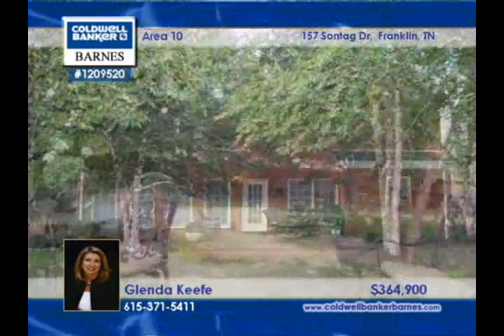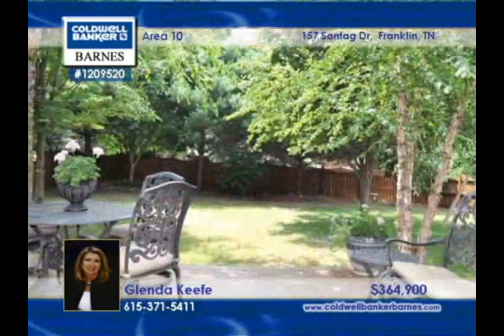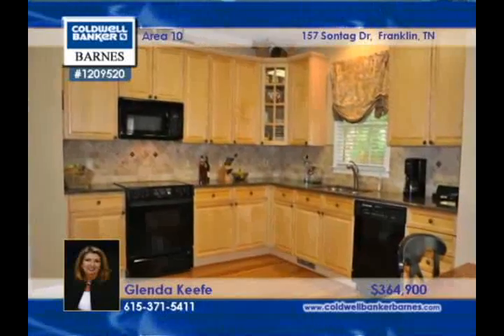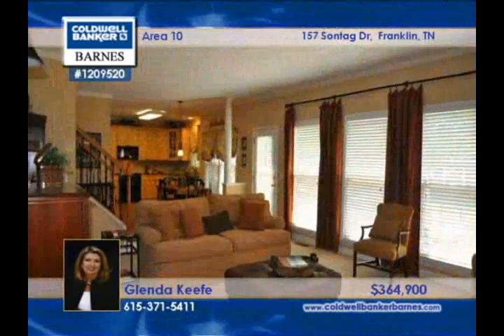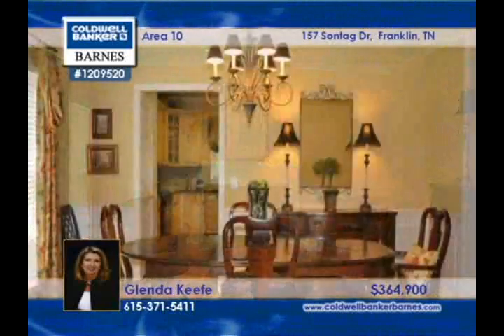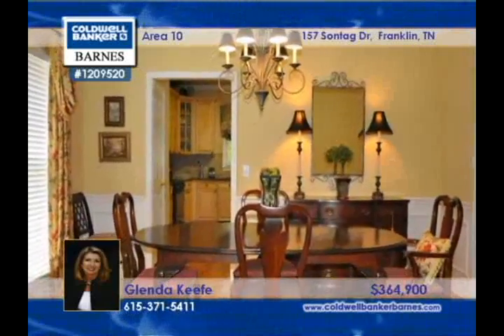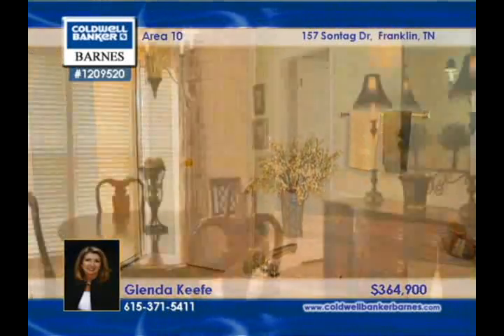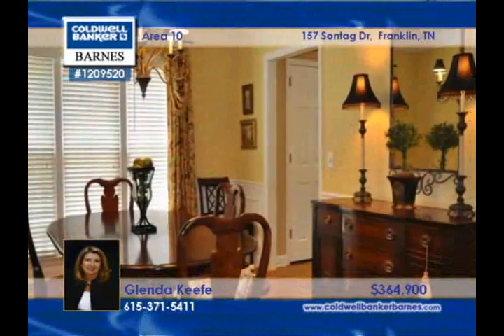Home for sale in FRANKLIN, TN | $364,900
Don't Miss this Great Home in conveniently located & very desirable Franklin neighborhood! Immaculately maintained all brick home w/privacy fenced level backyard & mature trees.  Large Kitchen w/granite, tile backsplash, built-in desk & open to Den.